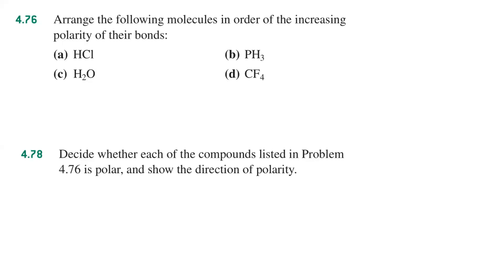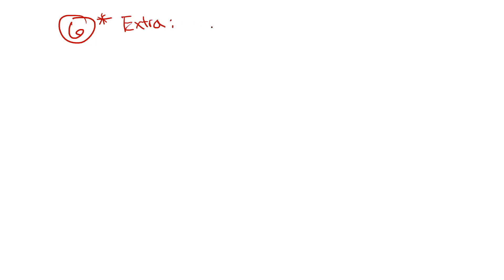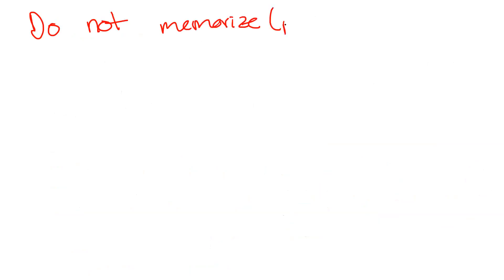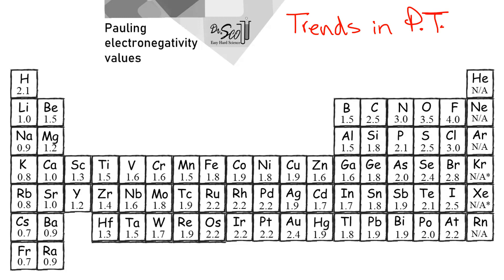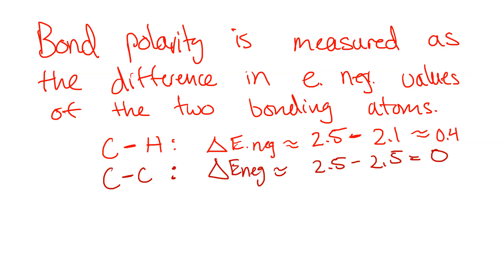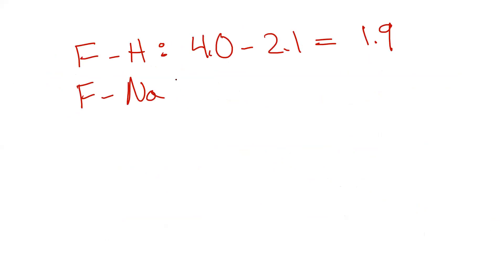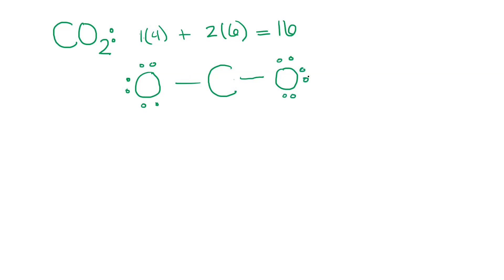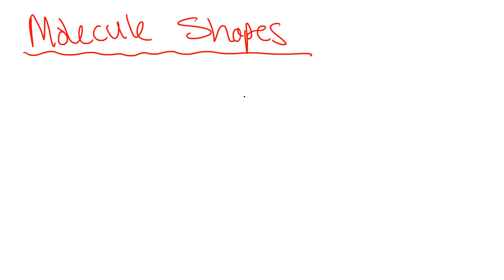2022-02-24 - Lab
Introductory Chemistry, General Chemistry Topics